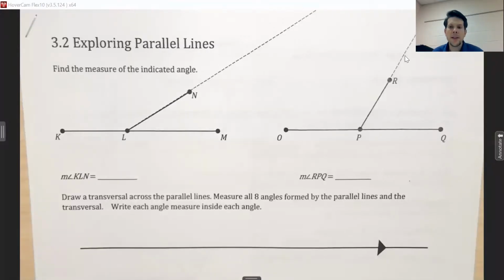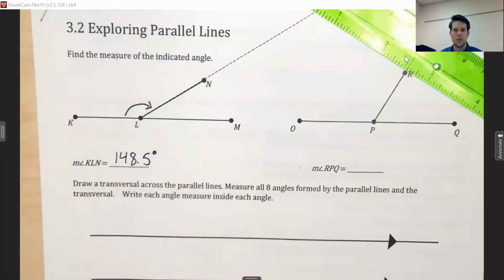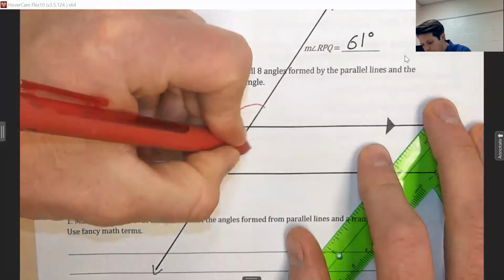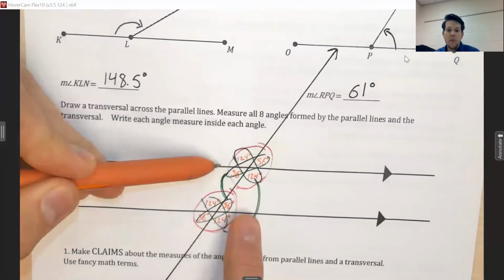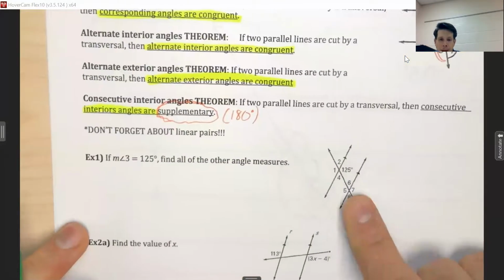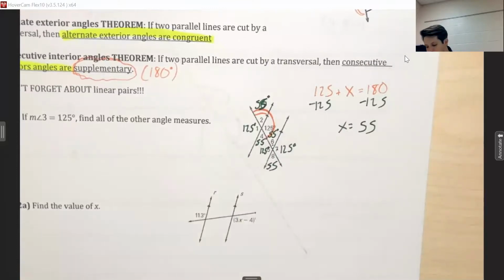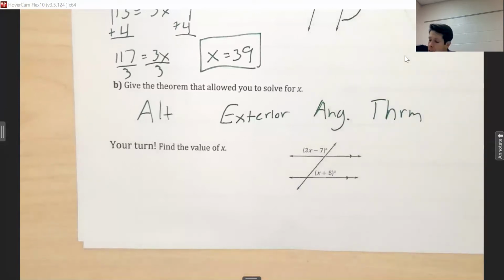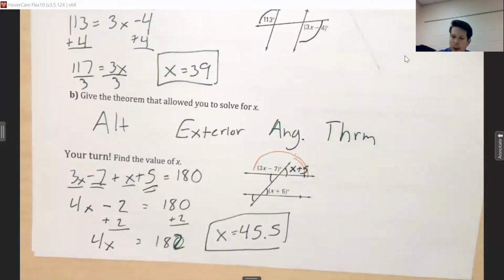3.2 Exploring Parallel Lines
Learn about corresponding angles theorem, alternate interior angles theorem, alternate exterior angles theorem, and consecutive interior angles theorem.

Mr. Slomka